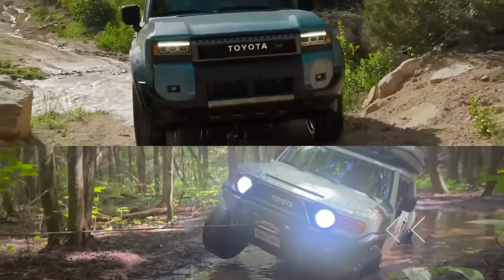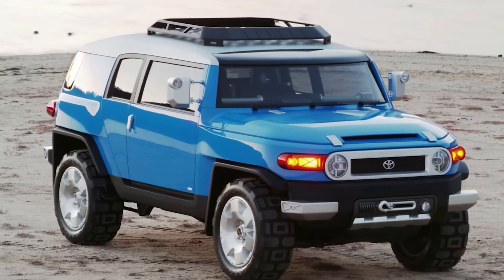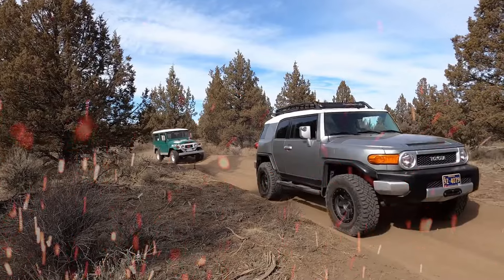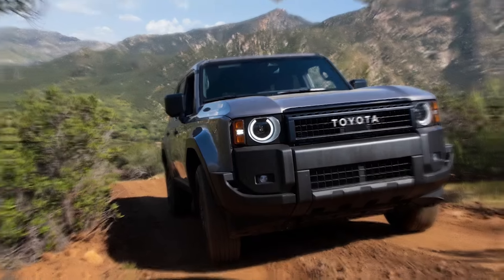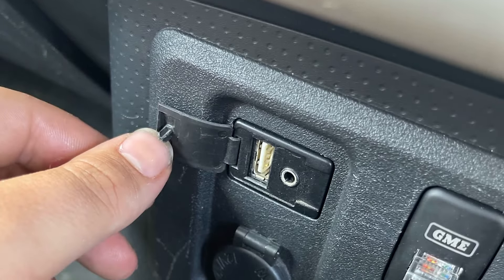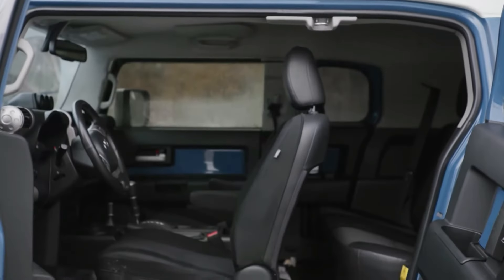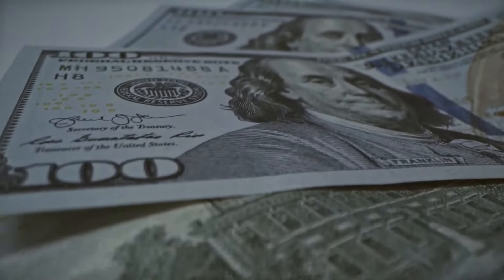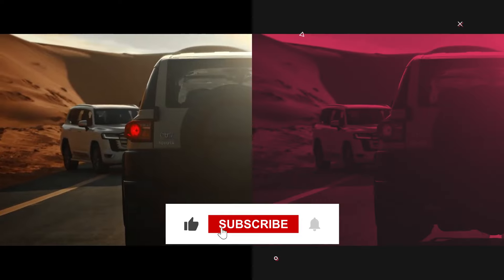Toyota Land Cruiser 2025: EVERYTHING You Need To Know!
Welcome to our comprehensive guide on the highly anticipated 2025 Toyota Land Cruiser! In this video, we cover EVERYTHING you need to know about this iconic vehicle, from its stunning design and advanced technology to its powerful performance and off-road capabilities.

Join us as we delve into:
- The exterior and interior design updates
- Engine specifications and performance features
- Advanced safety and technology innovations
- Off-road capabilities and driving experience
- Pricing, availability, and trim options

Whether you're a die-hard Land Cruiser fan or just curious about the latest model, this video is packed with essential information and insights.

It will make our day 😎